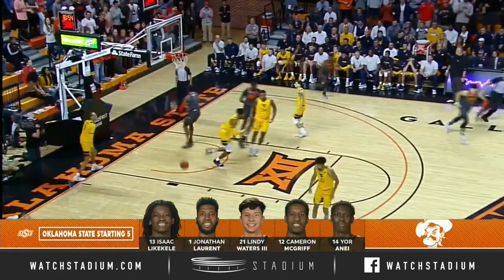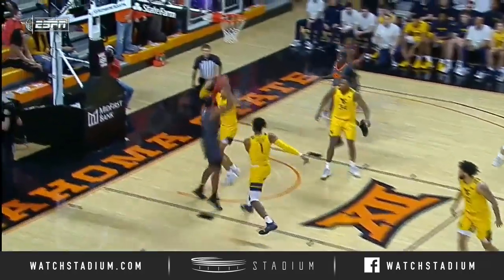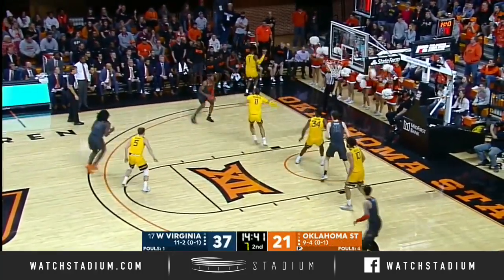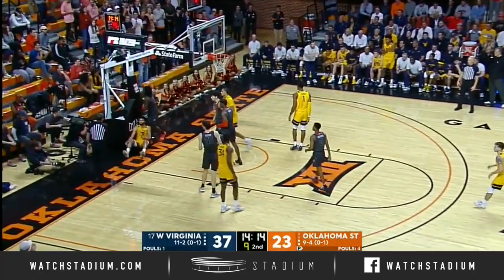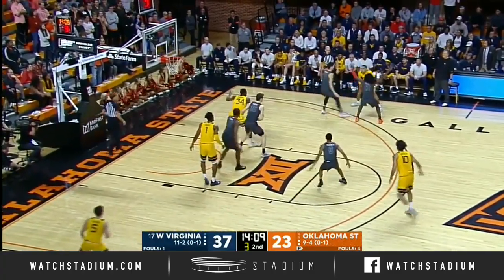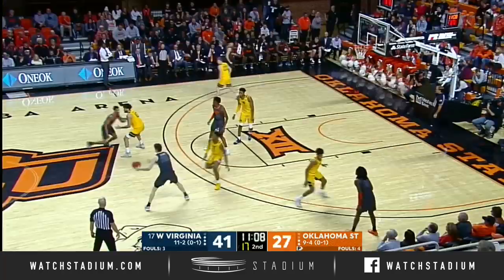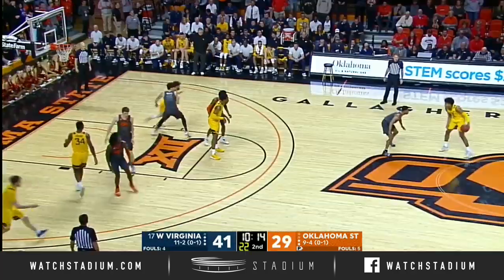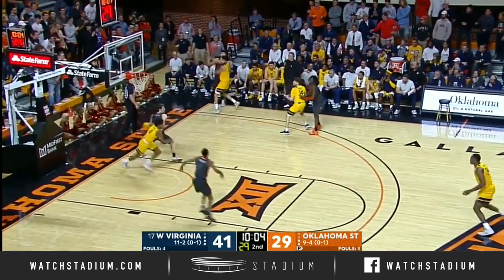Oklahoma State Basketball Top Plays vs. No. 17 West Virginia (2019-20) | Stadium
On the back of 22 combined points from F Cameron McGriff and G Lindy Waters III, Oklahoma State very much held its own at home against ranked West Virginia, but ultimately fell by a final score of 55-41. Check out the Cowboys best plays here.